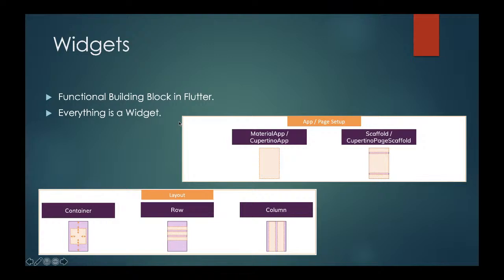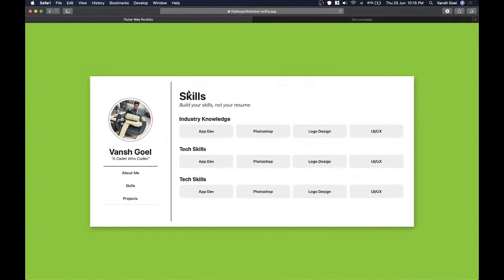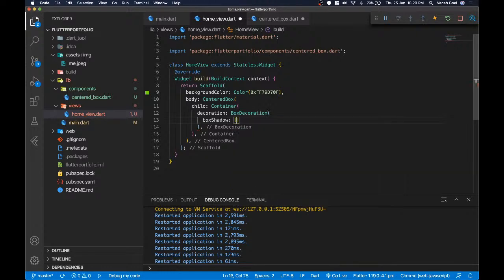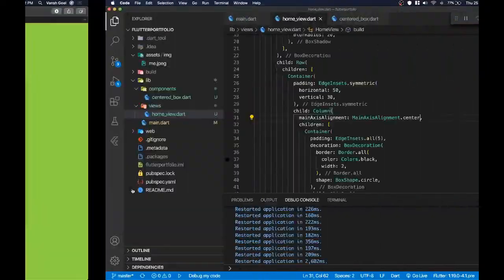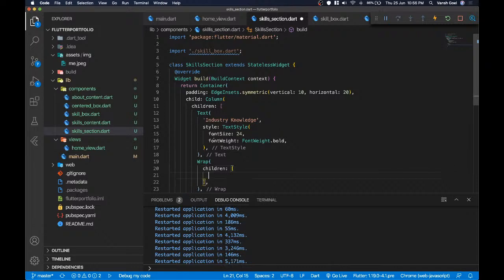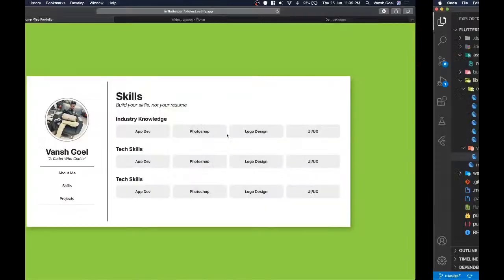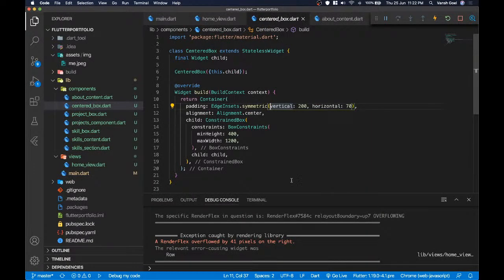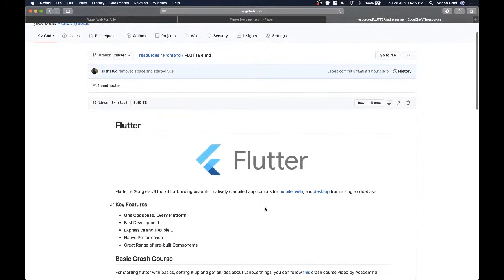Building WebApps with Flutter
In addition to mobile apps, Flutter supports the generation of web content rendered using standards-based web technologies: HTML, CSS and JavaScript. With web support, you can compile existing Flutter code written in Dart into a client experience that can be embedded in the browser and deployed to any web server. You can use all the features of Flutter, and you don’t need a browser plug-in.

Celebrate this Flutter Day with CodeChef-VIT learning how to build a portfolio website using Flutter.

Compare with our webinar on React and find out how similar the state-management in Flutter and React are